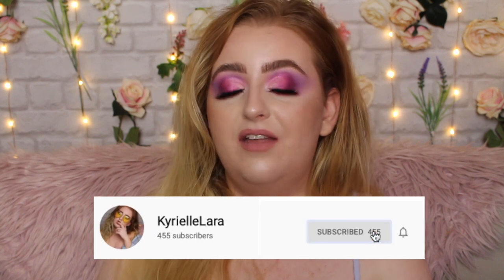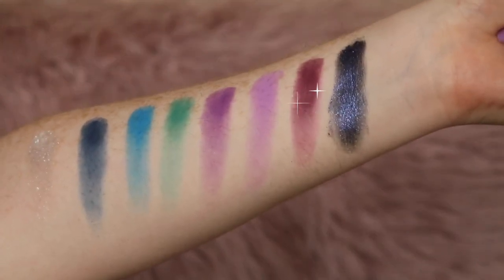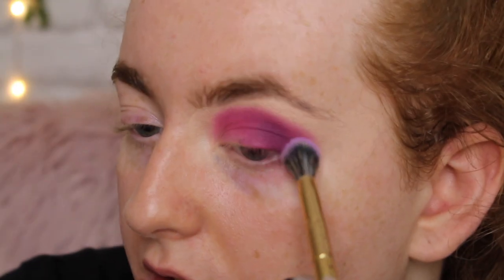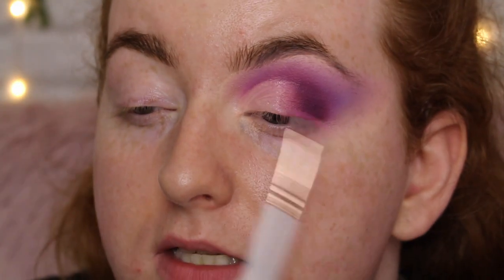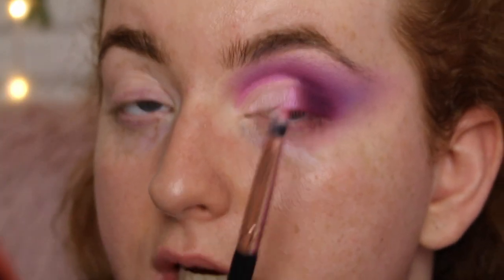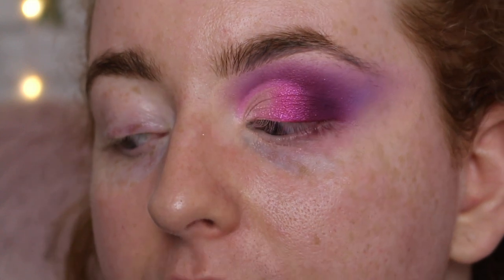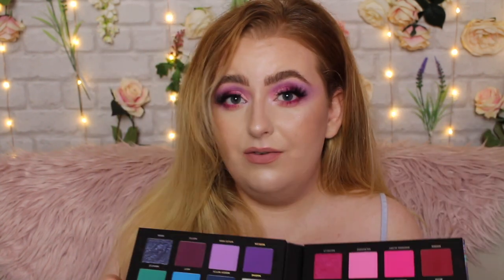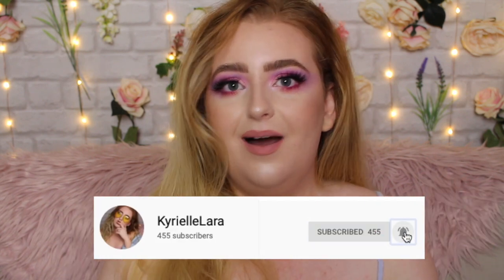OH MMMMY! NEW BEAUTYBAY ME, MYSELF & MMMITCHELL PALETTE REVIEW | KYRIELLELARA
PRODUCT DETAILS:
UK - BEAUTYBAY.COM
£30

USA - BEAUTYBAY.COM
$36

Other products used: Coming soon